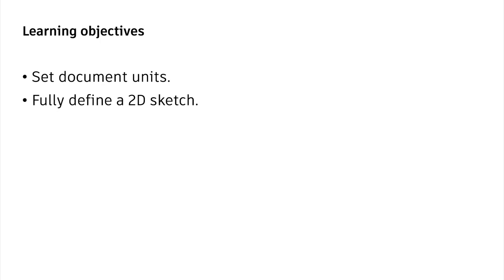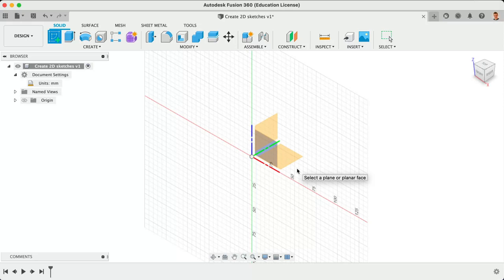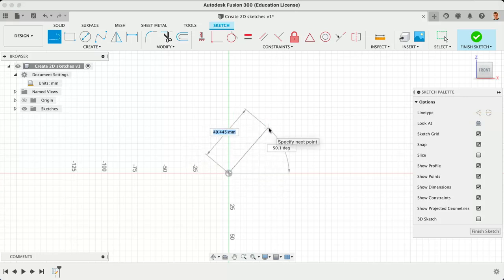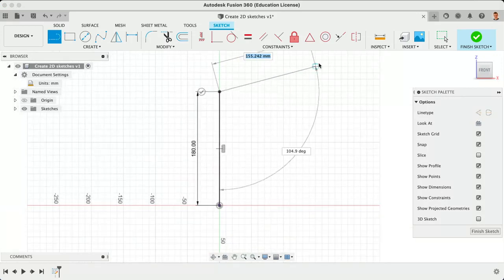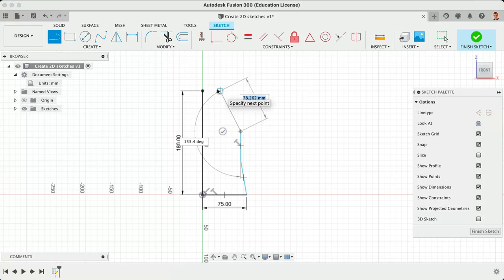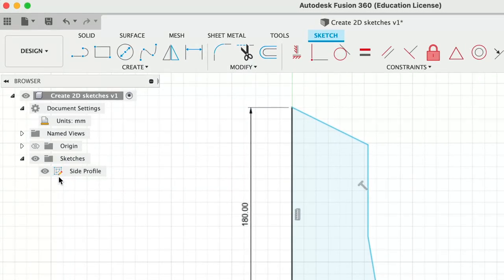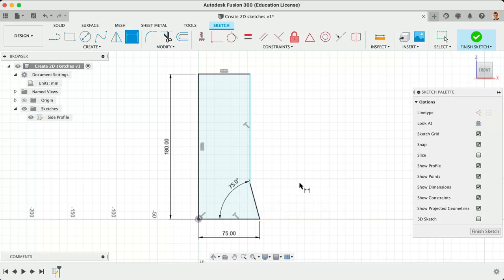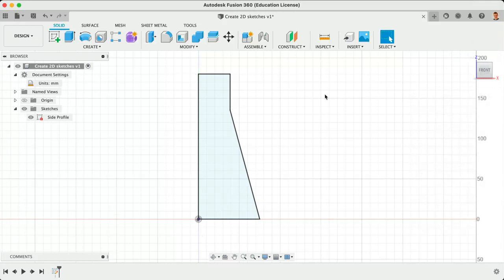05 Create 2D sketches